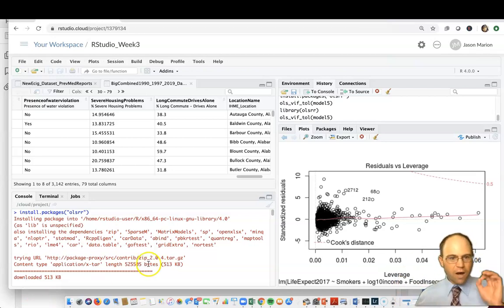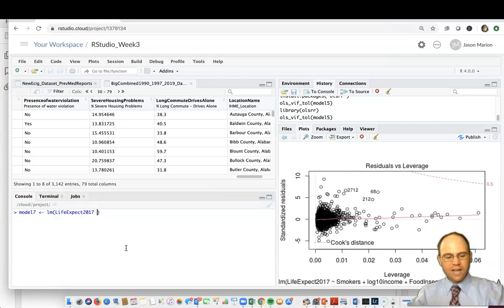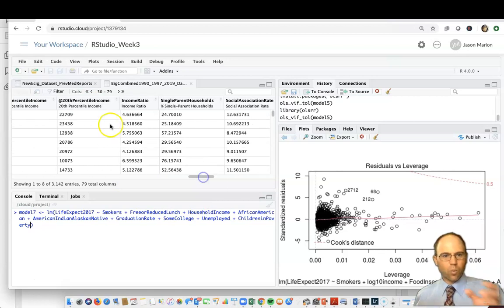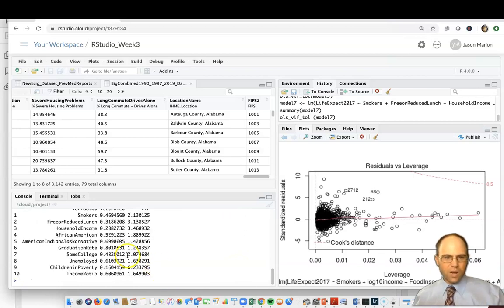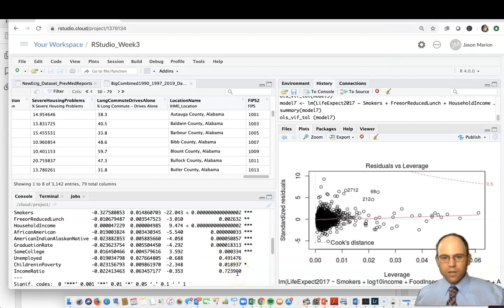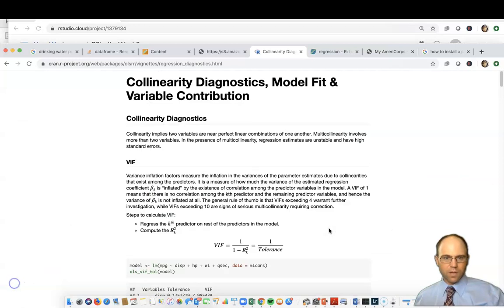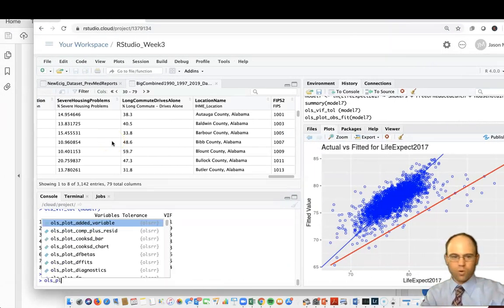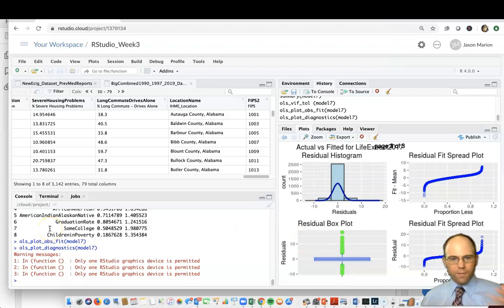RStudio Week 3 - Video 6 - Linear regression model building and assessing Multicollinearity (VIF).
In this video, we explore briefly the backwards selection procedures for creating the most parsimonious model by sequentially dropping terms by p-value until all terms are significant (p-values less than 0.05). Also in this video, using the  OLSRR package for RStudio, we assess multicollinearity among variables in a linear regression model with a focus on VIF values. *The OLSRR package also provides tolerance and Eigen values. Other aspects of the OLSRR package are briefly mentioned.